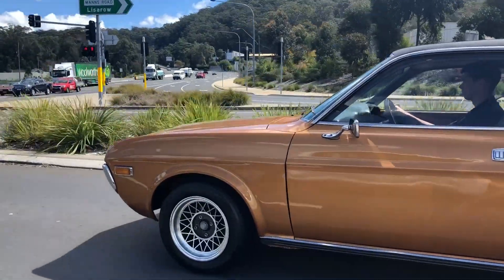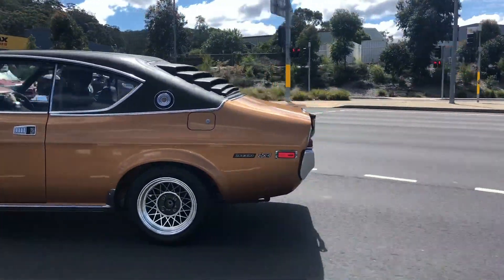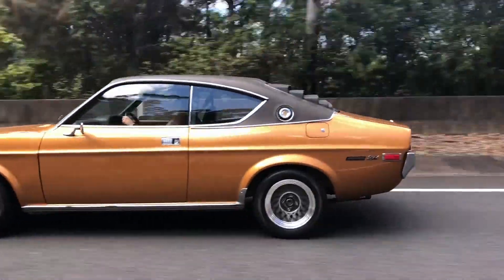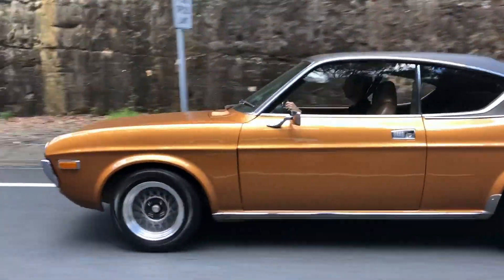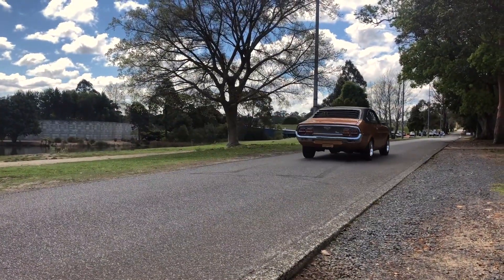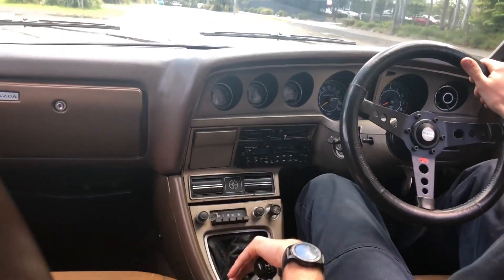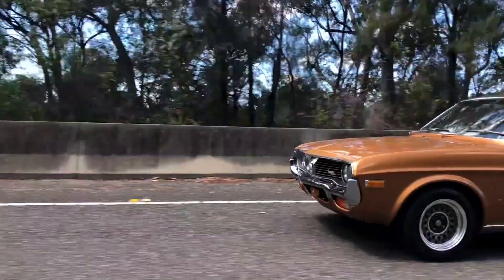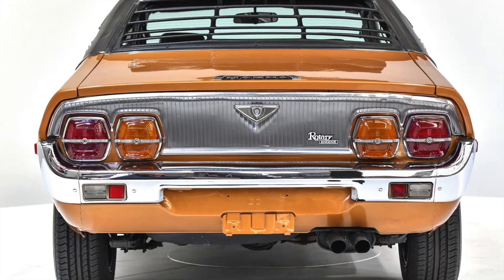Mazda RX-4 LA23S Hardtop 1974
Australian delivered
Matching numbers rebuild
13B ‘Wankel’ rotary engine
One family owned from new
Stylish relic of the 70’s
History paperwork included
Owner’s manual

This 13B coupe was delivered from Japan and sold new in May 1974 from Tynan Motors, Sutherland and remained in one family since. Always cherished, this car remains highly un-modified as an Australian delivered RX-4 collectible Classic.

Offering polished rotary performance, this RX-4 features the famous 13B ‘Wankel’ rotary engine and is paired to the original 4-speed manual transmission, providing smooth, subtle gearchanges and unrivalled handling. The engine was rebuilt by Road and Rotary at Bexley and re-introduced this desirable Sports Coupe release back to its capability to reach a top speed of up to 195km/h with 85KW of power through the wheels.

The release of this rotary offered a bold, new body styling design and a much lighter driving dynamic. Having been re-painted in DeBeer paint in its original ‘Alexandrite’ Gold this car presents beautifully for its age. This 2-door hard-top LA23S RX-4 is fitted with polished chrome inserts, mirrors and features eye-catching, alloy deep dished hotwire rims.

The interior design of the RX-4 is excellent, showcasing full instrumentation in a wrap around aircraft cockpit configuration as an exclusive to the hardtop, allowing full control to the driver for a more enjoyable motoring experience. The fitment of a period sports steering contrasts well over the dash design and exclusive mid-mounted gearstick to the dash, a perfect opportunity taken by Mazda to stand out in the sports car market.

Accompanying this vehicle are original receipts of works carried out as well as previous registration papers. The LA23S Series Hardtop Coupe is a rarity in any comparable condition and will continue to become increasingly rarer by the day. Rotary Mazda’s have seen tremendous growth over the last few years and one presenting in this condition would be the cornerstone to any Classic car collection.

 Making its debut in April of 1973, with many similarities of the series 1 Mazda Capella, the Mazda RX-4 was unveiled showcasing a larger dimension design, a more powerful engine and a sportier feel. Production of the RX-4 ran over 5 years, ceasing in late 1978.

Made available to Australia in either a four-door sedan or a 2-door coupe, the choice of a 4-speed manual or a 3-speed automatic transmission was offered and from early April of 1974 Mazda revealed the replacement of the Wankel 12A rotary to the powerful 13B engine